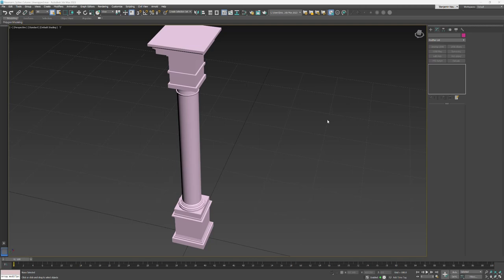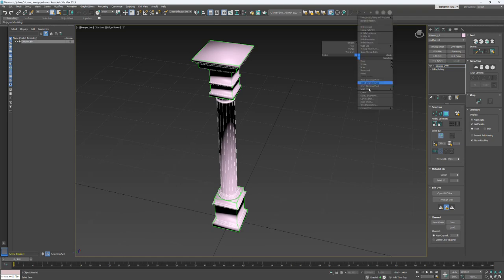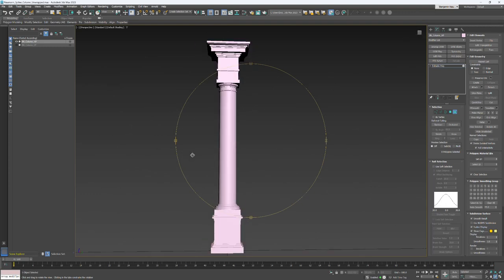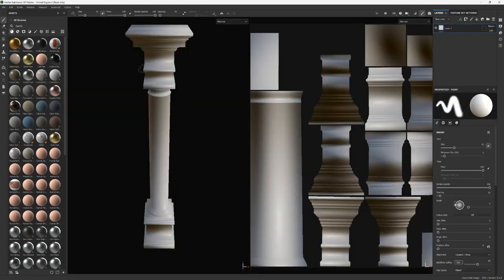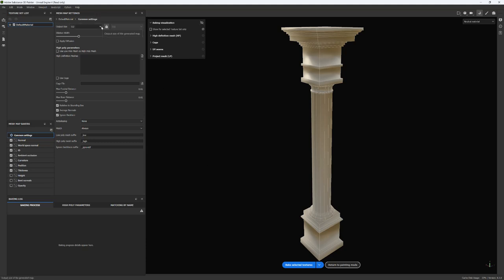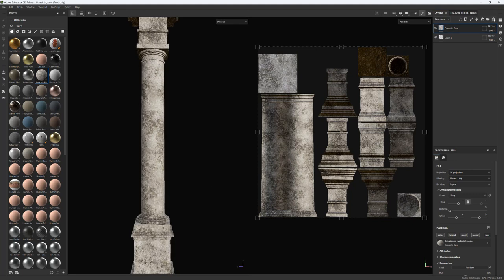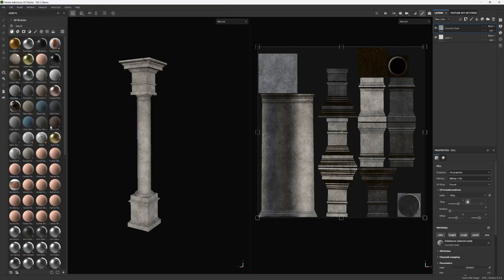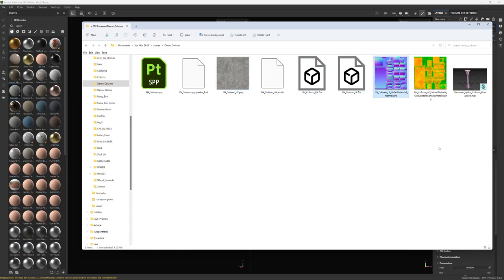23 - Column - Adobe Substance Painter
Running your column through Adobe Substance Painter.